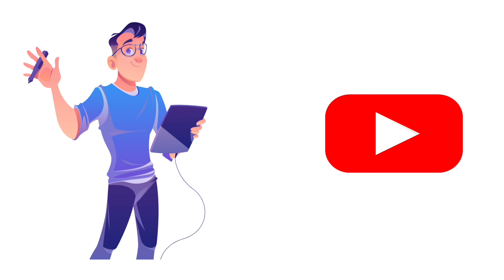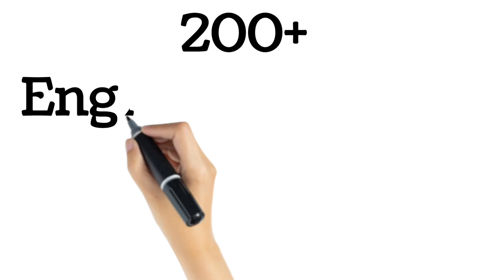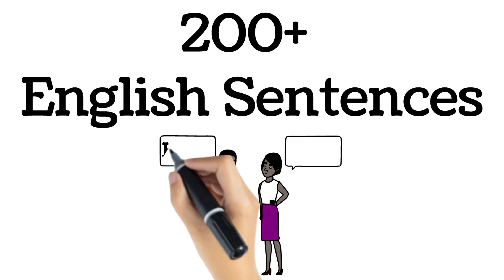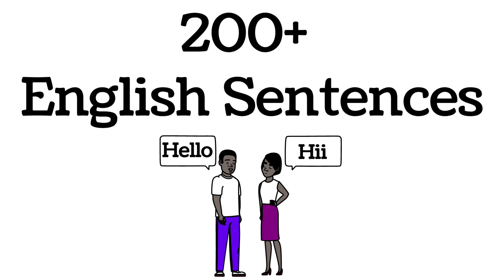रोज़ बोले जाने वाले वाक्य / Spoken English / English Speaking Practice /Hindi To English Translation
English Industry
english sentence
english sentences for daily use
english sentences for learning english in hindi
english sentences for learning english
english sentences for kids
english sentence hindi translate
english sentence for children
english sentence practice
english sentence translation to hindi
english sentence hindi mein
english sentence structure for speaking
english sentences for teacher in classroom
english sentences for students in classroom
english sentences with hindi meaning
english sentences daily use in life
english sentences for teachers in the classroom
english sentences for students in the classtoom
sentence english mein
sentence improvement
sentence improvement in english
sentence making hindi to enhlish
sentences hindi to english translation
daily english speaking
daily english conversation practice
daily sentence use
daily sentence in in school
daily sentence english to hindi
daily sentences in english to speak
daily sentences used in school
daily sentences in english
daily sentences for kindergarten
daily sentences hindi to english
daily sentences used
daily use english sentences for kids
daily use english sentences for office
daily use english conversation
daily use english sentences
daily use english sentence in hindi
daily use english sentence in class
daily use english sentences in school for students
daily use english sentences for students
daily use english sentences for teachers
daily use english sentences for students in classroom
daily use english sentences for beginners
daily use english sentences for nursery class
daily use english sentences for school
daily use english sentences for class
daily use english sentences for spoken english
spoken english practice
spoken english hindi english
spoken english learning video
spoken english
spoken sentence in english
spoken engling for students
spoken englidh for beginners
spoken english for teachers
english speaking practice conversation
english speaking sentence daily use
english speaking practice
english speaking sikhna hai
english speaking sikhhne ka tarika
roj bole jane wale angraji vakya
roj bole jane wale english
roj bole jane wale english sentences
रोज बोले जाने वाले वाक्य
रोज बोले जाने वाले अंग्रेजी वाक्य
अंग्रेजी वाक्य
hindi english translation
baccho ke sath english kaise bole
bacchon ke sath english talking
how to teach english to kids
english for kids
english with kids
kids english
for kids
teach english
learn english
learning english
kids conversation
बच्चों को इंग्लिश कैसे सिखाए
बच्चो को अंग्रेजी
bacchon ko english kaise sikhaye
baccho ko english
how to teach english for kids
how to teach english for children
english for children
english by kanchan
kanchan ki classes
english connection
english for beginners
English for beginner
kids
long sentences
learn english
learn sentences
रोज वाली अंग्रेजी
zero level se English sikhen
Bilkul basic se English sikhe
english speaking course
Basic Grammar in English
English me baat kaise karen
Spoken English course class
Live English speaking course class
अंग्रेजी सीखें
important english sentences
daily spoken english learning videos
english lovers daily use sentences
english hindi sentence daily use
english pronunciation in hindi
english long sentences for daily use
english to hindi sentence translation
hard english sentences for daily use
english  for speaking practice
english speaking practice hindi sentences
english speaking course sentence
official use ntences
sentences in english grammar hindi mein
english ntence translation
daily use english sentences with hindi meaning
good english
good